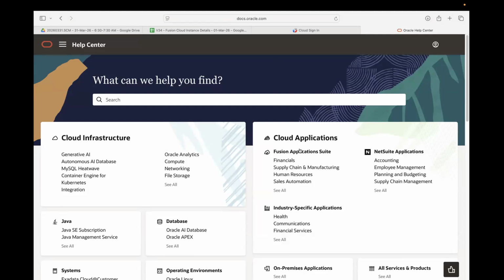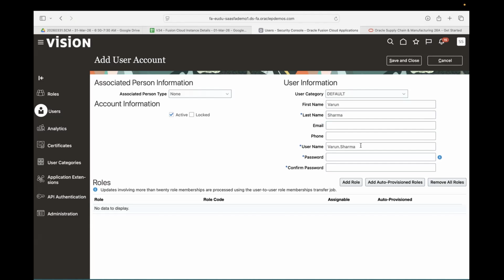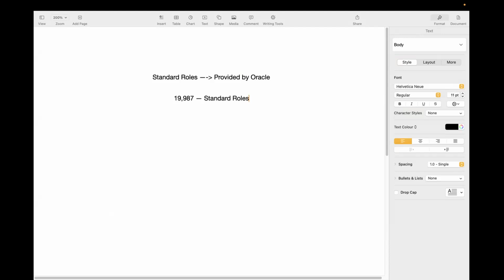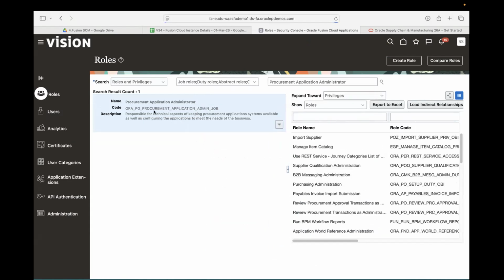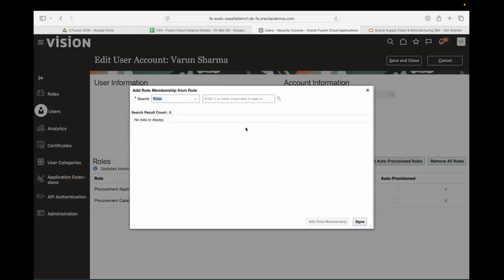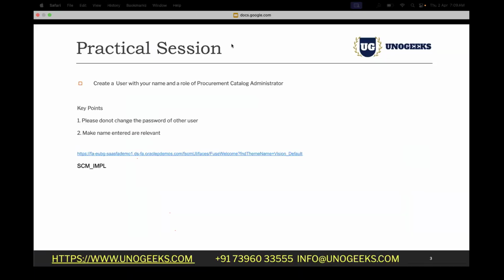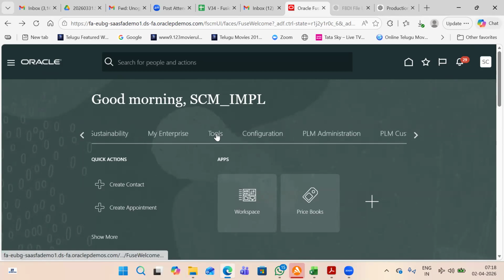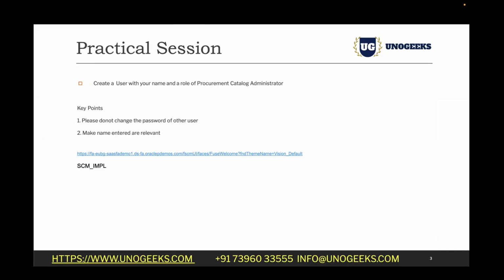Oracle SCM Training | SCM Documentation, Roles & Privileges in Oracle Fusion | Day 3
Oracle SCM Training – Live Projects + Placement Support

In this Oracle SCM Day 3 Demo Session, we covered important concepts including Oracle SCM Documentation, Cloud Readiness, and Roles & Privileges management in Oracle Fusion Cloud Applications.

The session started with an overview of Oracle Supply Chain & Manufacturing documentation and how consultants use official Oracle resources during real-time implementations.

We explored:

• Cloud Readiness / What’s New updates
• Implementation and configuration guides
• APIs and Schema documentation
• Learning resources and videos

This helped learners understand how to stay updated with Oracle releases and use documentation effectively in projects.

Next, we focused on Roles and Privileges in Oracle Fusion SCM.

We demonstrated how security is structured using roles and privileges for controlling access to different functionalities.

We covered:

• Job Roles, Duty Roles, and Abstract Roles
• Privilege-based access control
• Role hierarchy and inheritance
• Searching and analyzing roles in the system

A key part of the session was working with a real-time role example such as Procurement Catalog Administrator.

We explained:

• Role definition and responsibilities
• Associated privileges and access rights
• How roles control procurement functionalities
• Viewing and analyzing role relationships

We also demonstrated how to expand roles into privileges and understand backend security configurations.

This gave learners a clear understanding of how Oracle Fusion manages user access and security in SCM modules.

Finally, we discussed how consultants use roles and documentation together during implementation, testing, and support activities.

By the end of this session, you will clearly understand:

• Oracle SCM documentation and resources
• Cloud readiness and updates
• Roles and privileges in Oracle Fusion
• Role hierarchy and access control
• Real-time role analysis (Procurement example)
• Security concepts in SCM Cloud

This session is ideal for freshers, non-IT candidates, and experienced professionals who want to start their career in Oracle SCM and cloud ERP technologies.

for complete course details